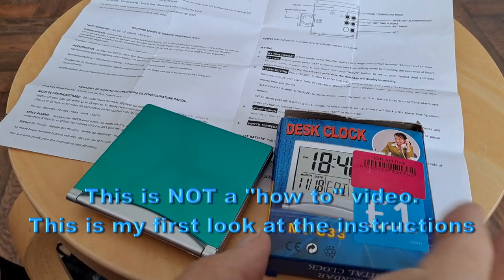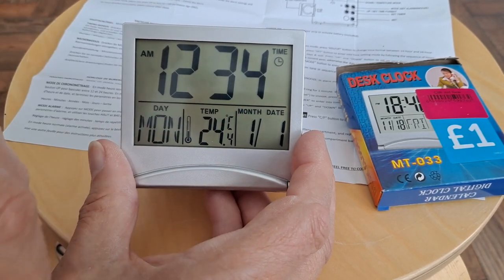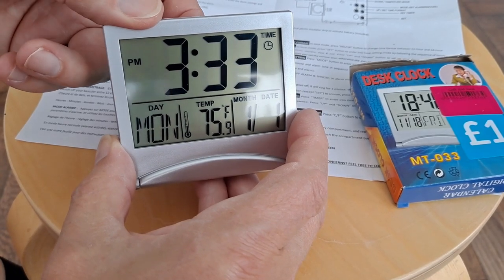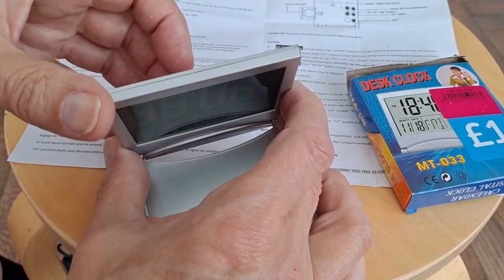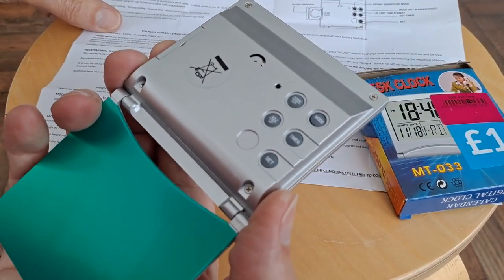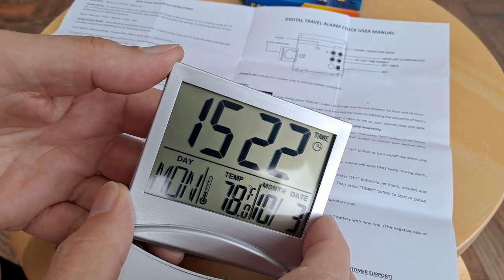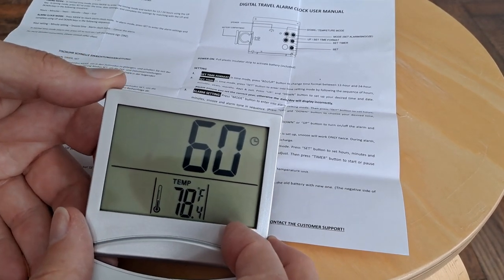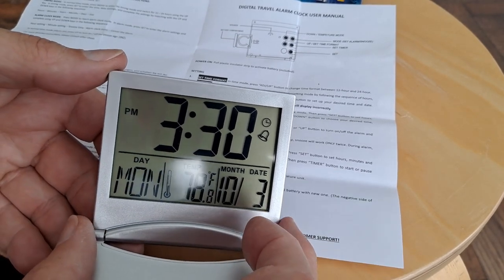MT 33 Desk Calendar Digital Clock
MT 33 Desk Calendar Digital Clock. This cost me £1 in a charity shop. This is NOT a 'how to' video. This is my first look and me attempting to follow instructions.